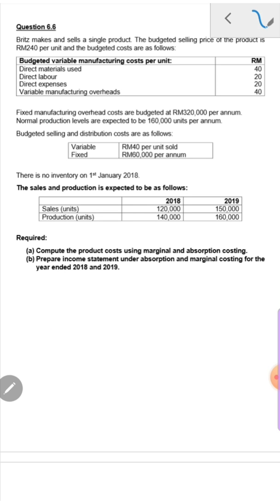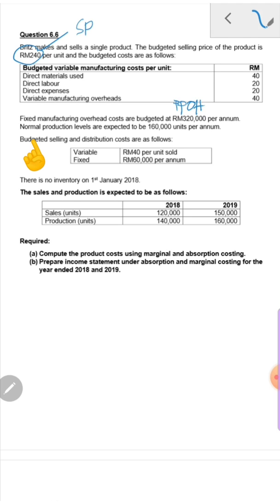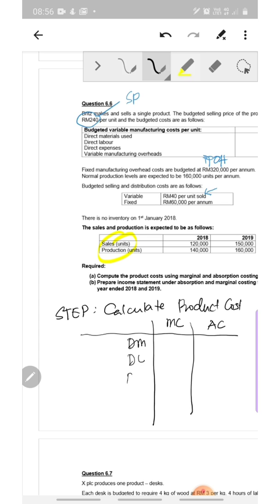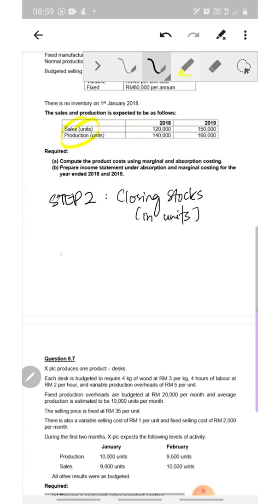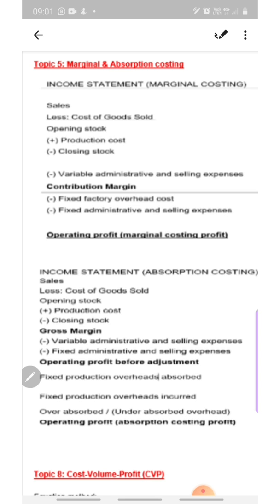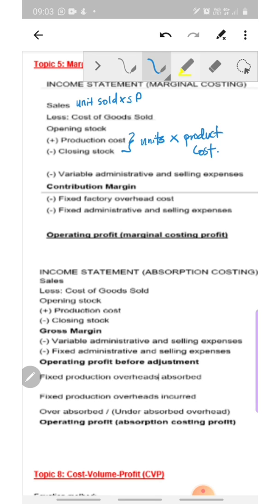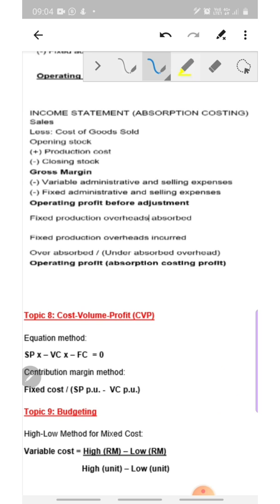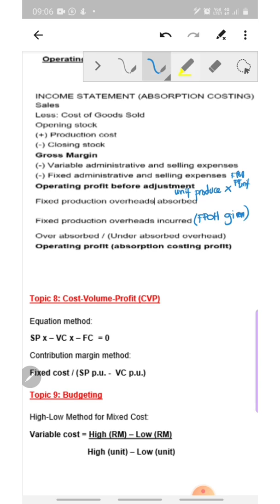CA 6.2 Tute Marginal Absorption costing (Q6.6)